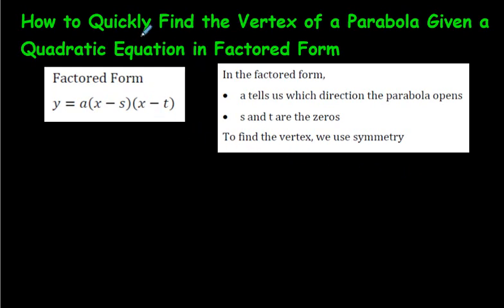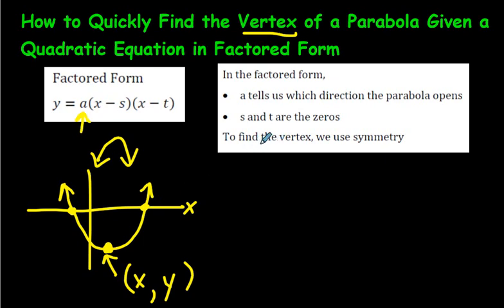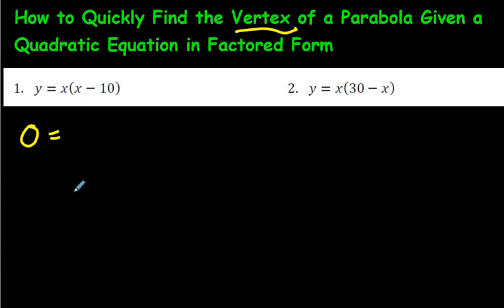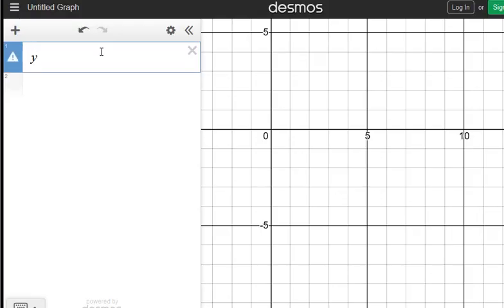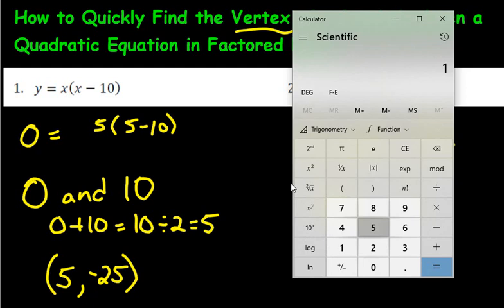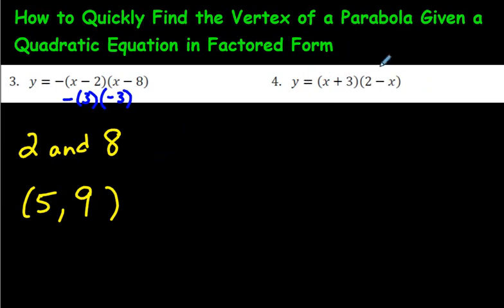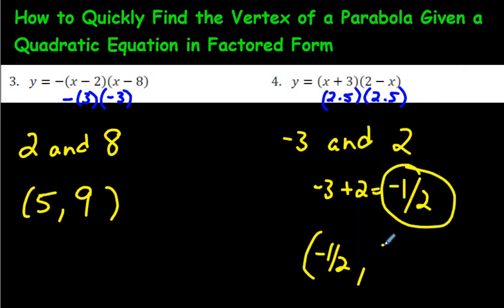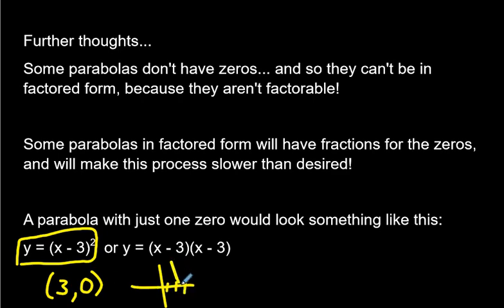How to Quickly Find the Vertex of a Parabola Given a Quadratic Equation in Factored Form